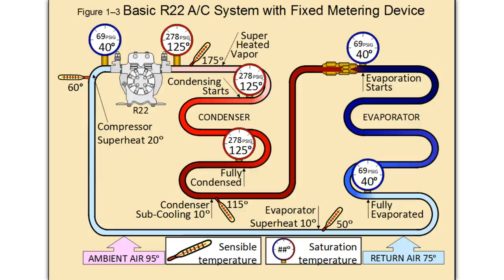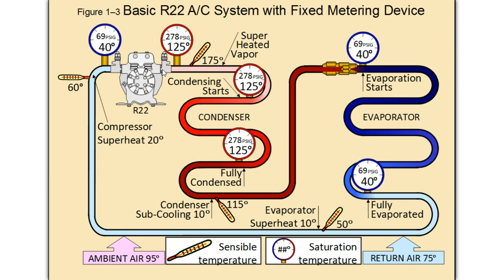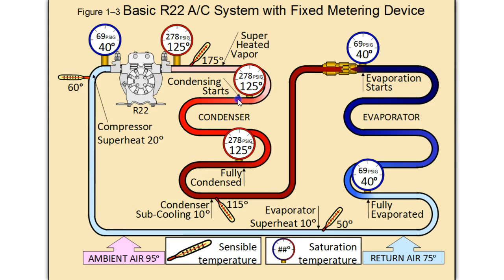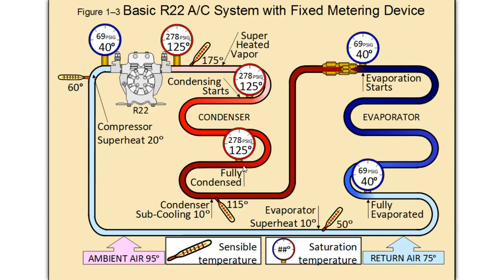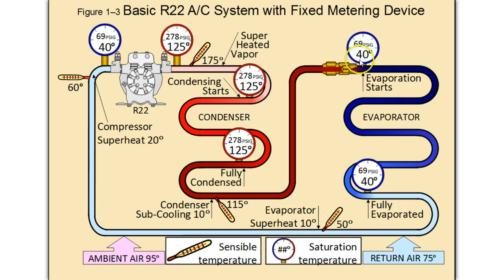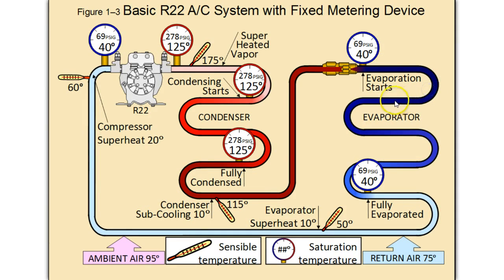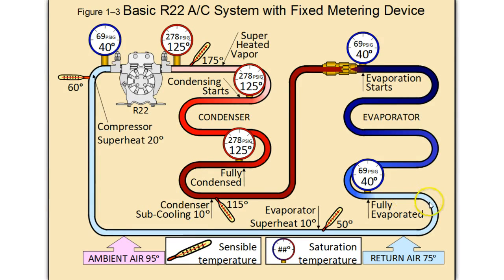Online RefrigerationTraining 1.4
Principles of Refrigeration - We have an online course that teaches HVAC Technicians the ins and outs of commercial refrigeration.

This easy to follow course compares air conditioning to commercial refrigeration, their similarities and differences.  You’ll finish this course with a thorough review of the refrigeration cycle, an important part of commercial refrigeration.

Learning Objectives

Temperature ranges of refrigeration
Refrigeration cycle
Relate refrigeration to air conditioning
Relationship between a refrigerant’s pressure and its temperature
Newer refrigerants used in commercial refrigeration systems
Relationship between the 4 basic components of a refrigeration system

In the 40 minutes of video content you’ll learn the differences between commercial refrigeration and air conditioning. By the end of this course you’ll be ready to move on refrigeration components.